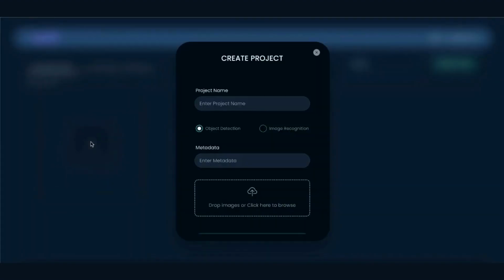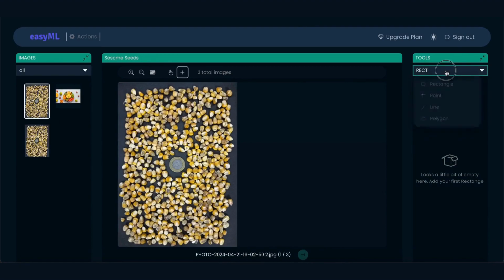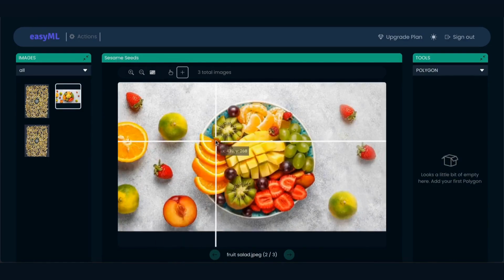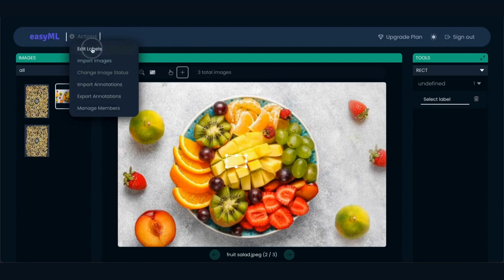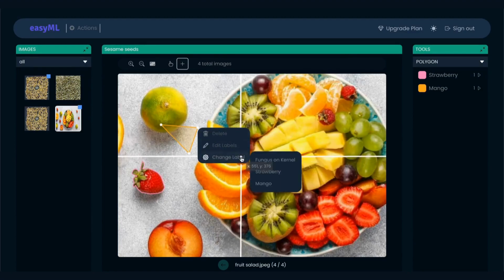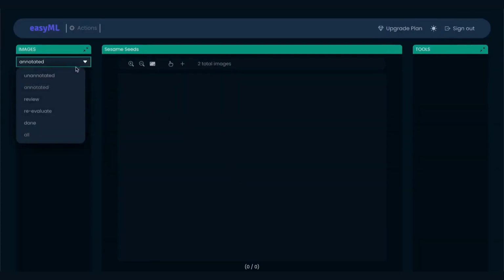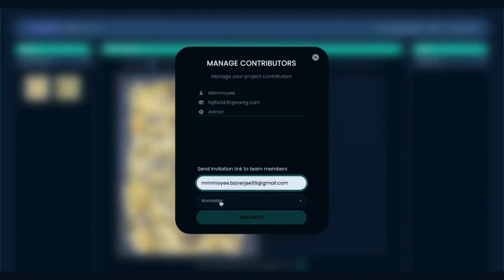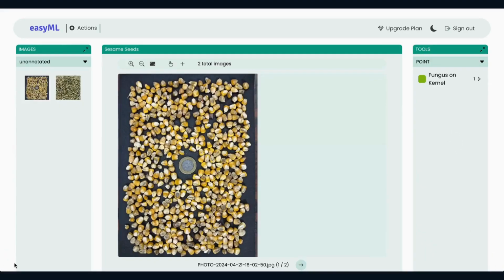Demonstration of Easy ML an image annotation tool